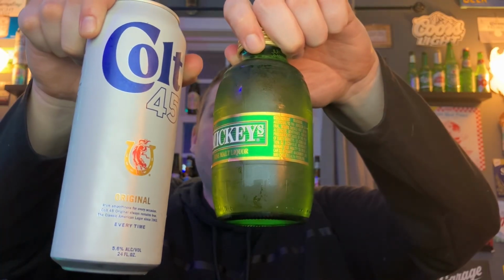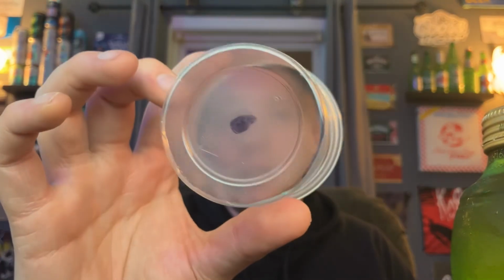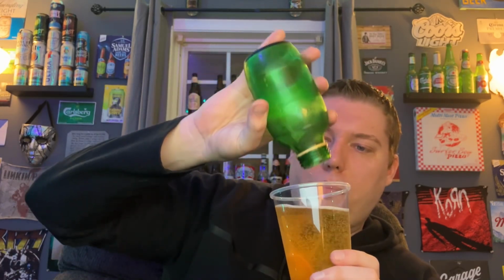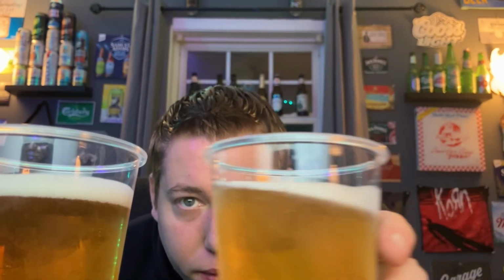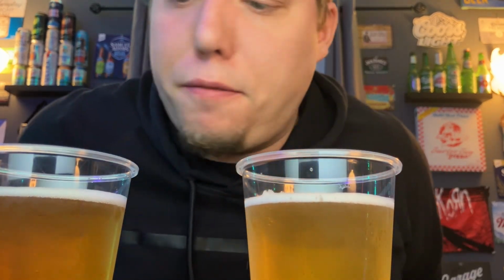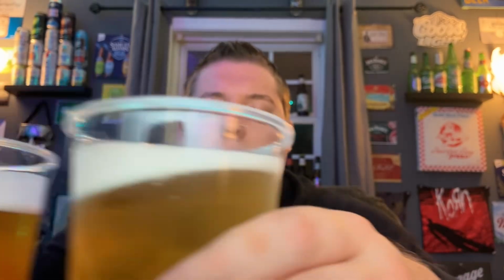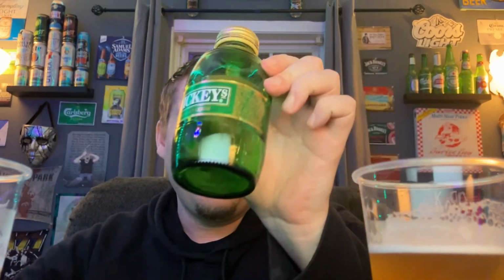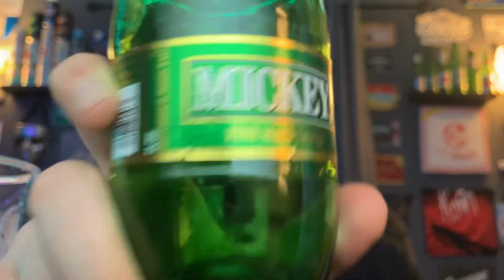Colt 45 VS Mickey’s Fine Malt Liquor Blind BEER BATTLE!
Both beers are 5.6% ABV.